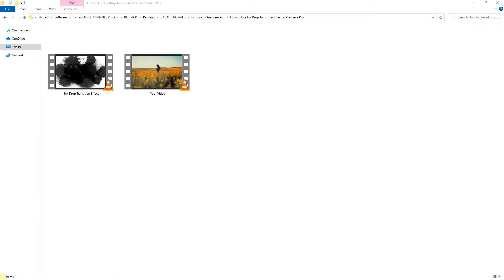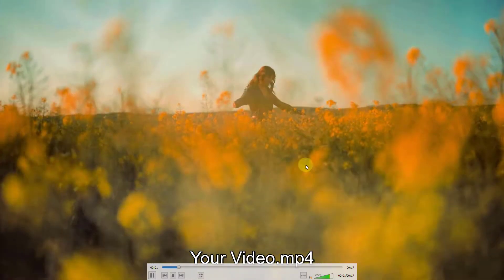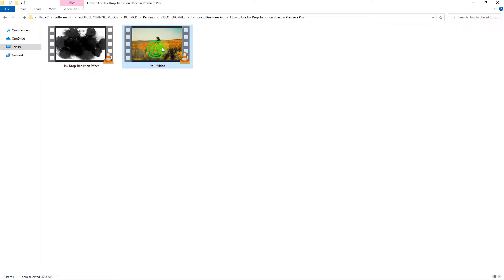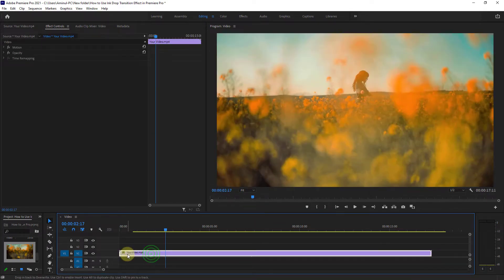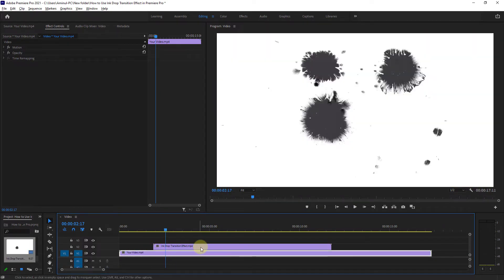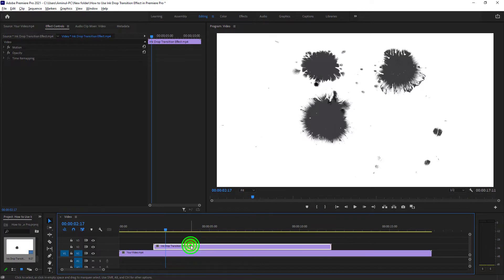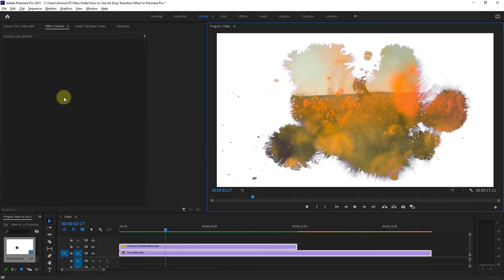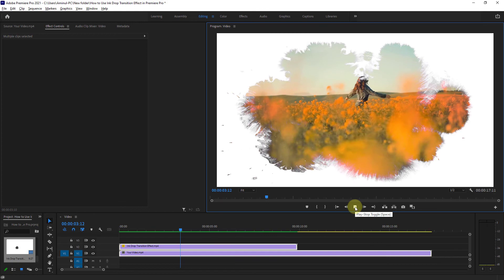How to Use Ink Drop Transition Effect in Premiere Pro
Apply Ink Drop Transition Effect on Your Video with Adobe Premiere Pro